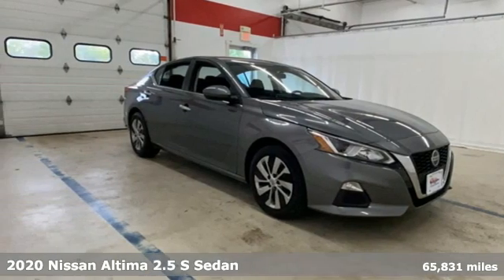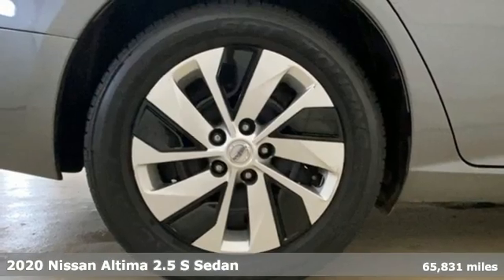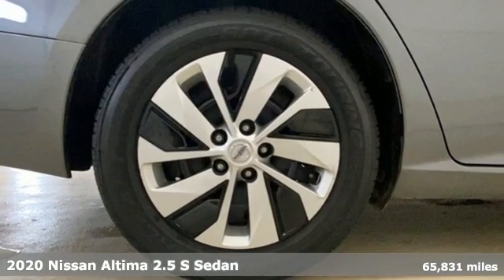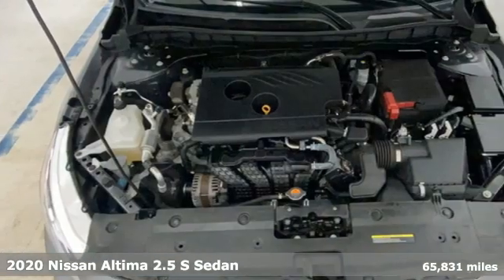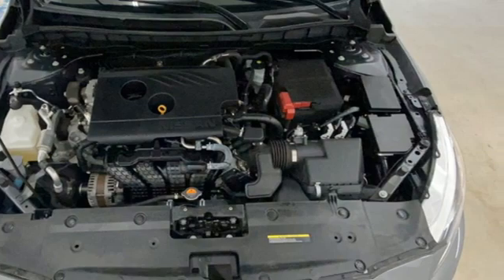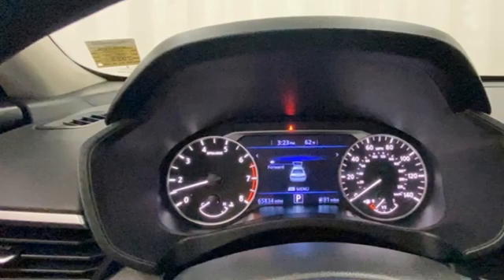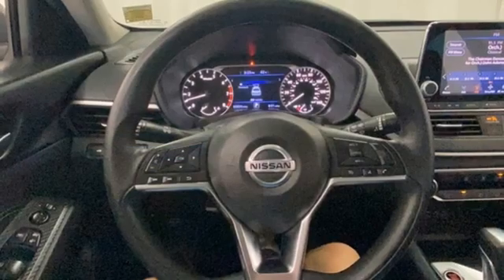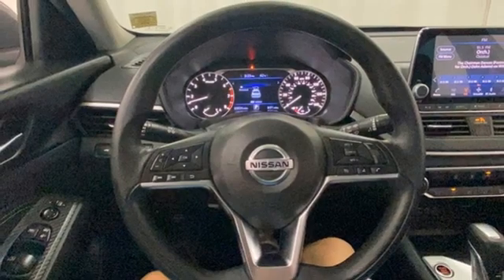2020 Nissan Altima Rochester NY Victor, NY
Year: 2020
Make: Nissan
Model: Altima
Trim: 2.5 S
Engine: 2.5L 4-Cylinder DOHC 16V
Transmission: CVT with Xtronic
Color: Gray
Interior: Charcoal
Mileage: 65831
Stock #: VT44131
VIN: 1N4BL4BV9LC179468

Address:
6520 State Route 96